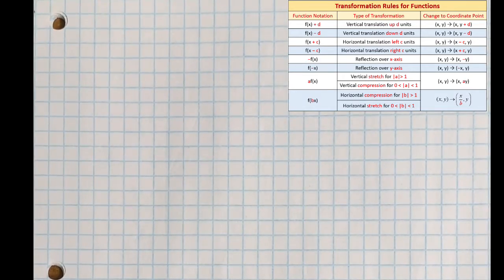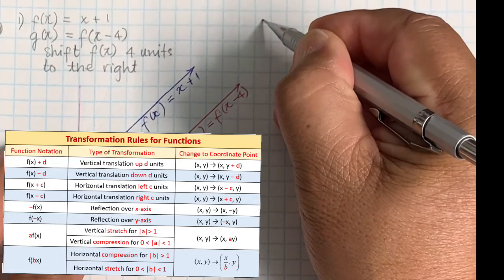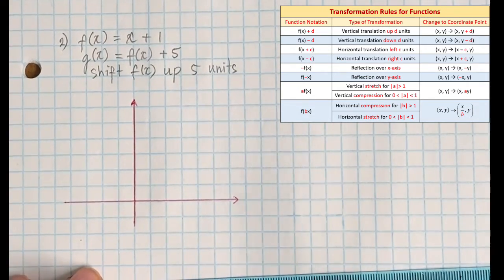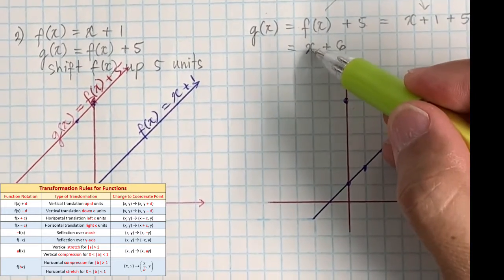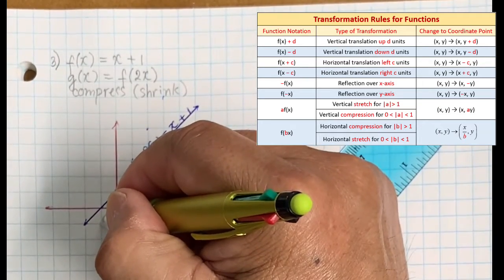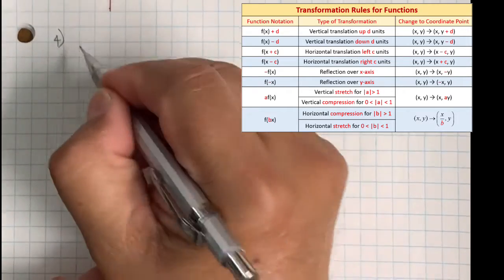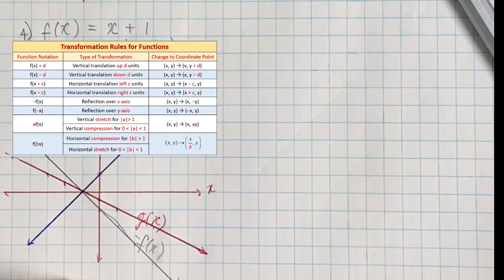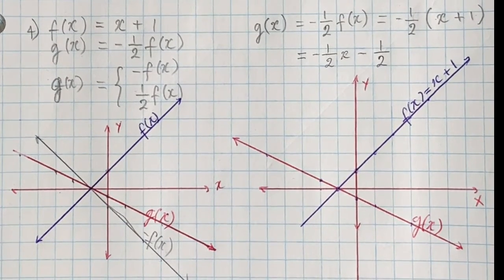Do Math With Mr Luu Math 2 Gragh Objects and Images